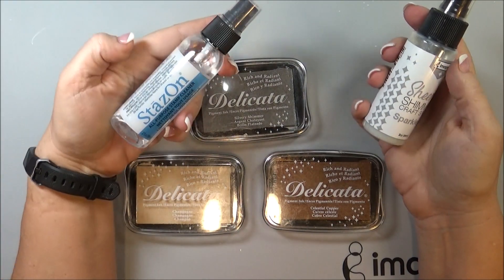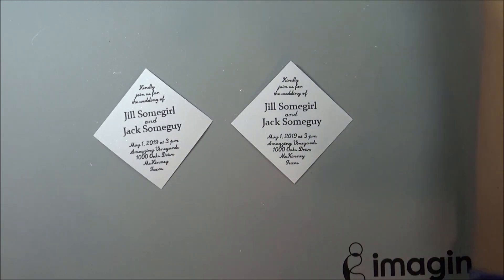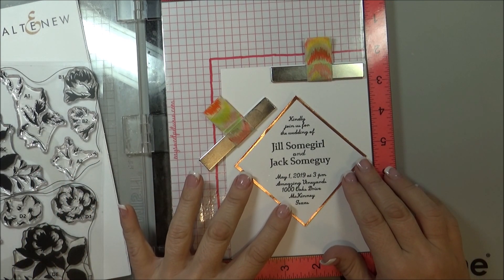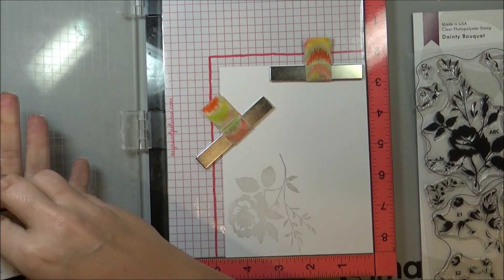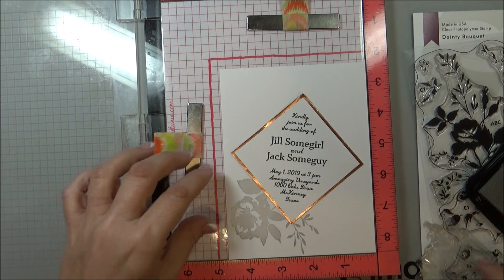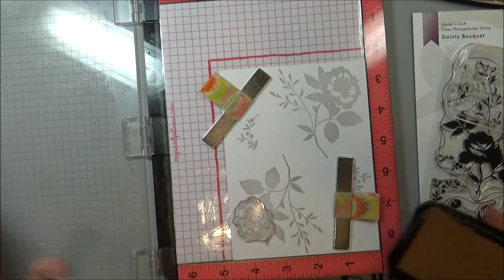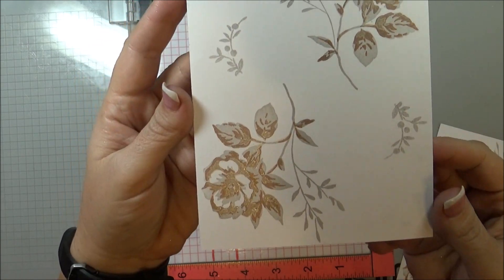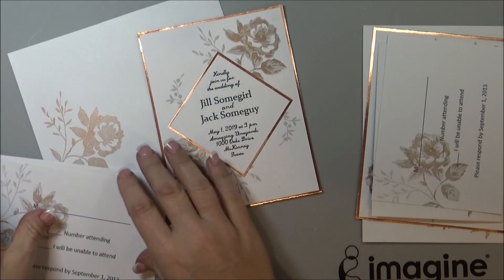Easy Wedding Invitation Idea *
How to make an easy and pretty wedding invitation set.
by Nadine Carlier

Magnetic Bars
Cardstock - White